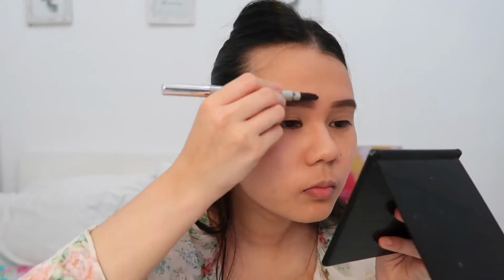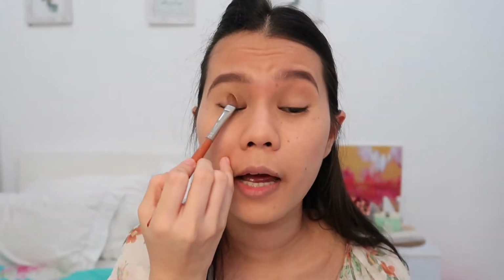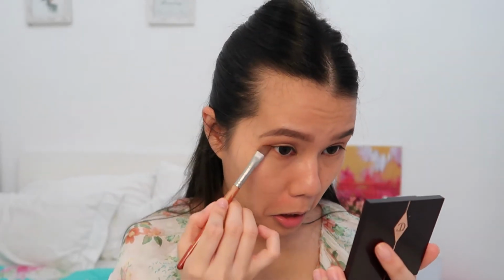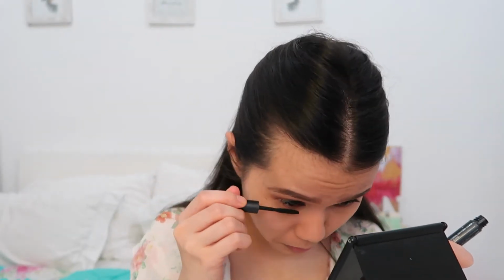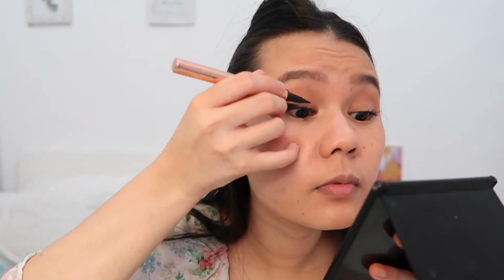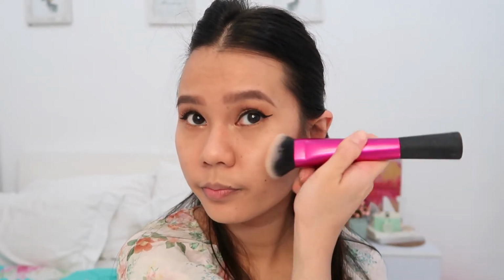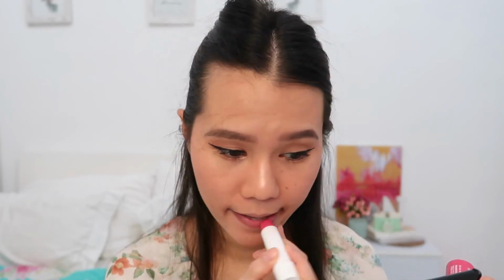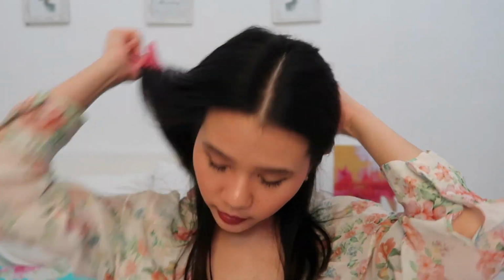VALENTINE'S DAY MAKEUP TUTORIAL | RECREATING KENDALL JENNER’S MAKEUP LOOK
Hey Everyone! In today's video I am doing a valentine's day makeup look inspired by Kendall Jenner. I recreated this look as best as I could and with beauty products I already own in my cosmetic collection. Hope you all enjoy it.

xoxo
Nathalie

❤︎ SAY HEY ON INSTAGRAM! ❤︎

❤︎ WHAT I’VE MENTIONED ❤︎
Maybelline Fit Me! Concealer in medium no 25

Shu Uemura hard formula brow pencil in seal brown no 02

similar
Sephora Collection flawless face palette

Etude House dr.mascara fixer for perfect lash / eyelash primer

Wet 'n Wild megaglo highliting powder in precious petals

Make Up For Ever aqua lip liner in C14

Revlon super lustrous in ginger rose in Rum Raisin

A better lipstick match
Revlon super lustrous in ginger rose in Black Cherry

I'm Nathalie and upload my videos on Sunday. I make videos on all things lifestyle related. I chat about beauty products, show my latest purchases, give you some fashion and style inspirations, and take you along my travel moments.